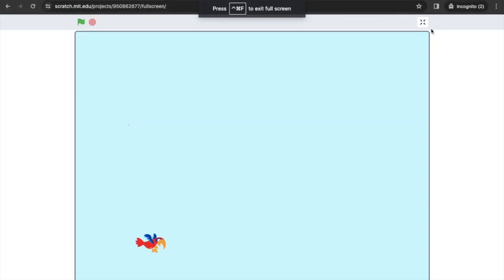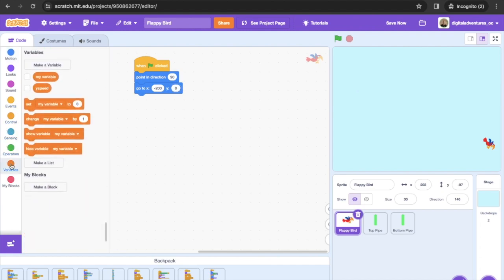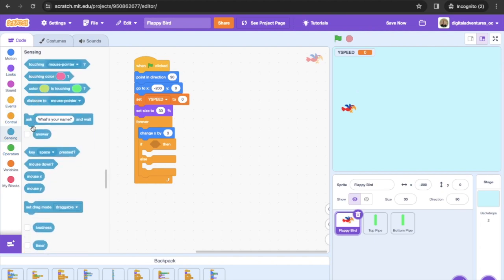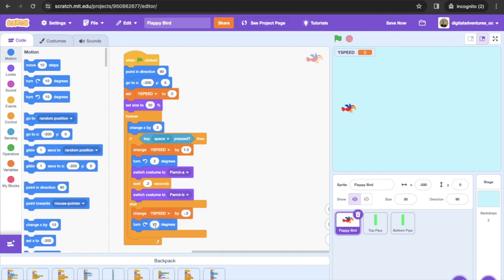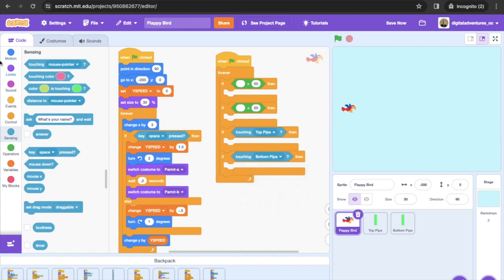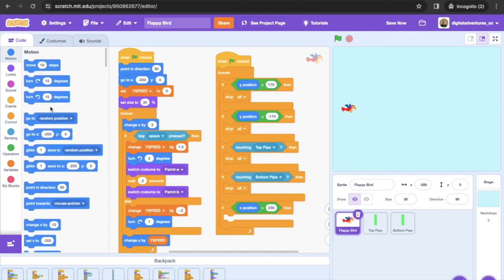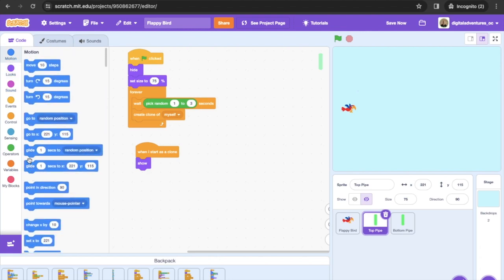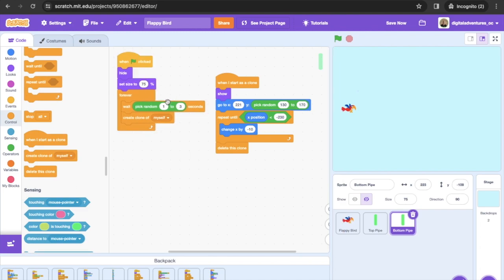Let's Build: How to code a Flappy Bird videogame in scratch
In this technology tutorial, we learn how to code a Flappy Bird videogame in scratch. This projects uses 3 sprites: flappy bird, top pipe and a bottom pipe. To code the videogame, we use loops, conditional statements, variables and math operators to create the desired behavior. We also learn how to create an animation effect for the bird to flap it's wings.